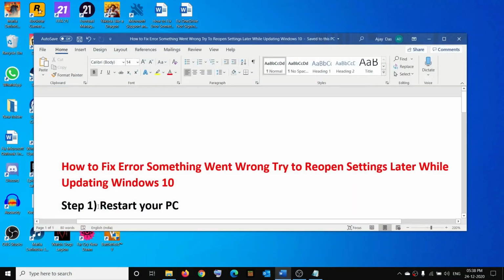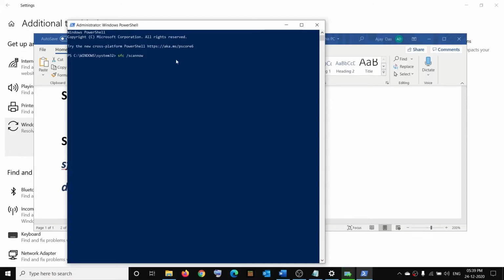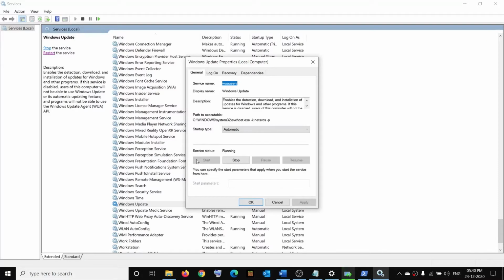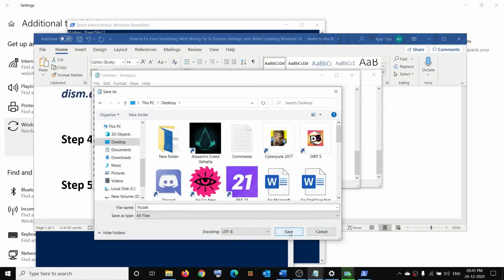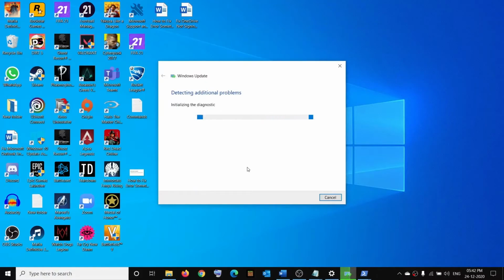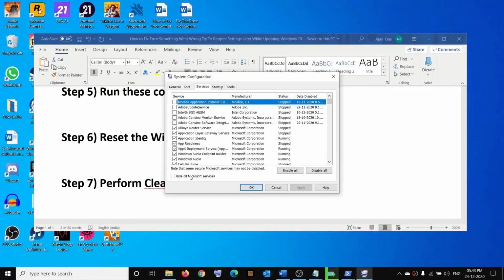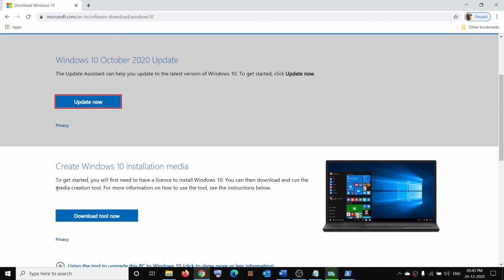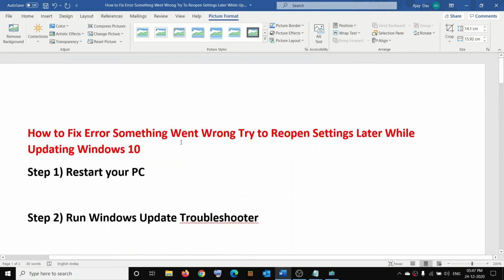How To Fix Error Something Went Wrong Try To Reopen Settings Later While Updating Windows 10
Fix Unable to Update Windows 10 Error Something Went Wrong Try To Reopen Settings Later

Step 3) Run DISM and SFC commands
sfc /scannow

Step 6) Reset the Windows 10 Settings app
Step 7) Perform Cleanboot